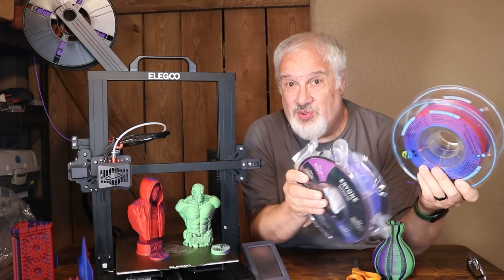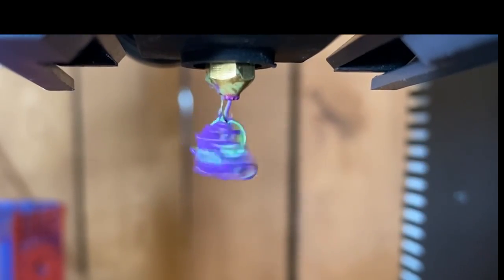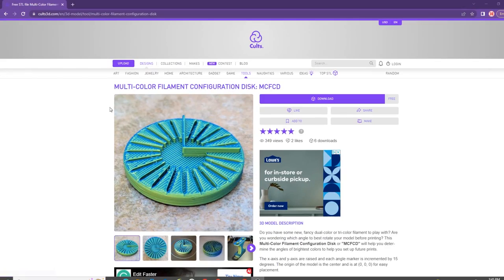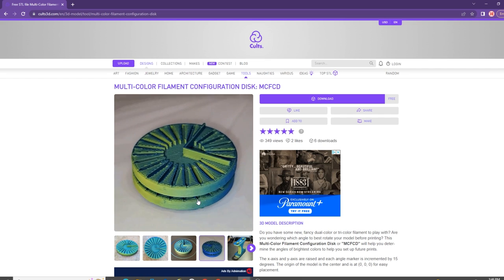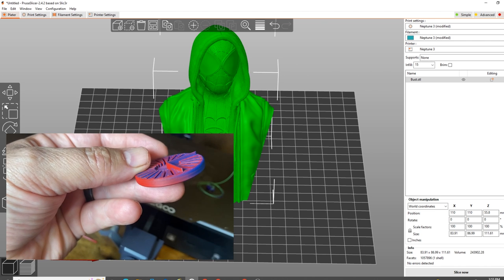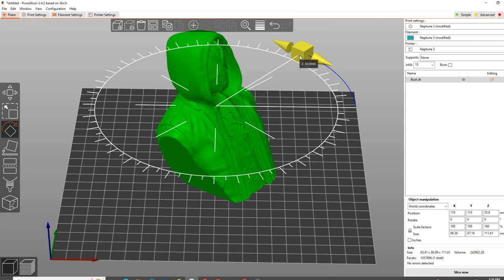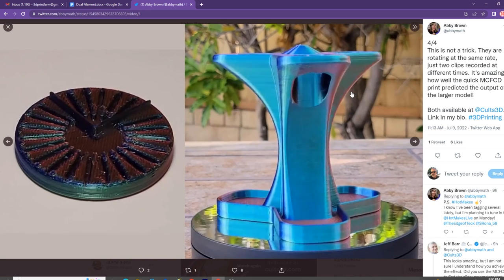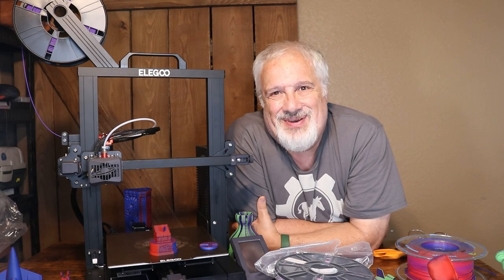How to Dial in ANY Dual or Tri Color Filament Using This Simple Trick!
Today, I'm going to be teaching you a unique and easy way to dial in those dual color and tri color filaments using this easy trick!

Eryone Dual Color Filament

YouSu Dual Color Filament

00:00 Introduction
00:32 The Wonders of Dual Color PLA!
01:57 The Multi-Color Filament Configuration Disk
03:56 Setting Up the Print in the Slicer
05:56 Spiderman!!
06:37 Creator of the MCFCD Abby Brown!
07:32 Conclusion